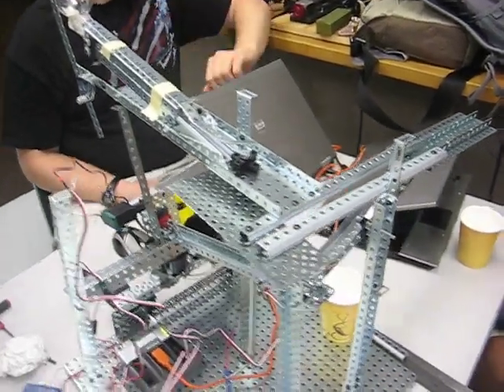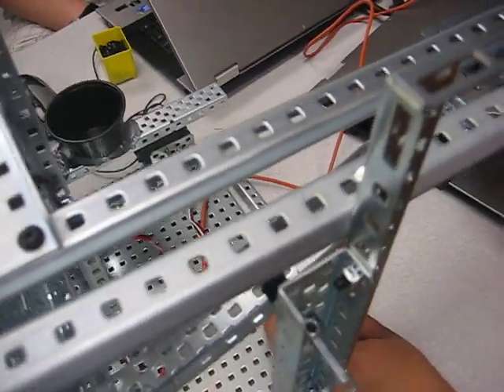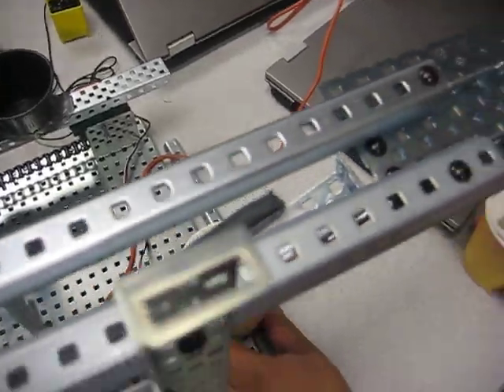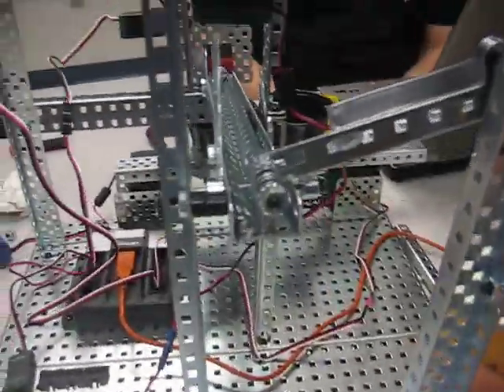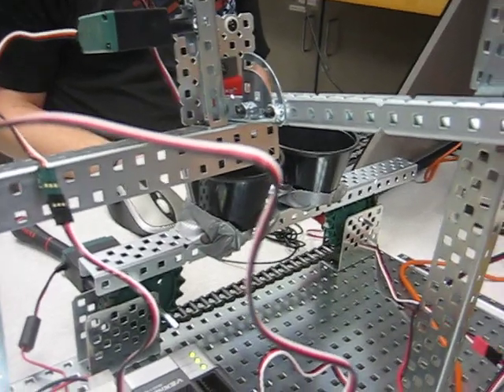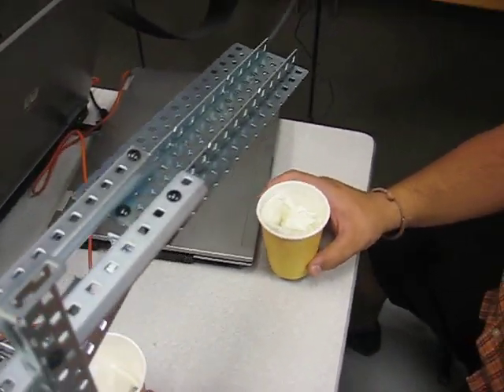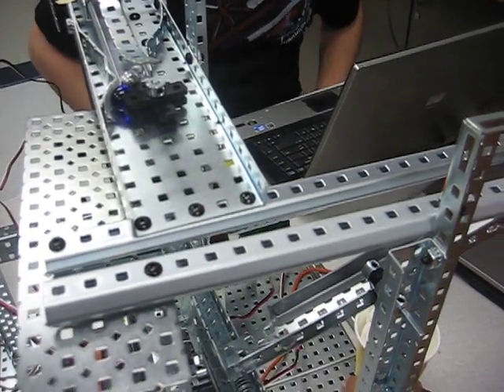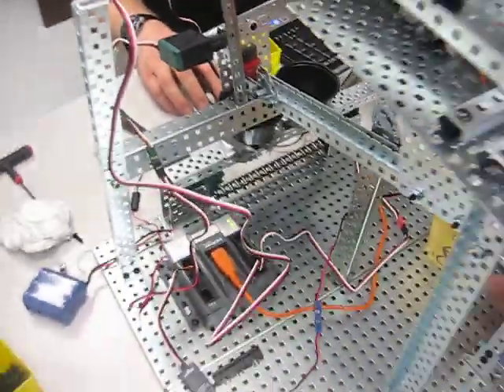VEX Materials Sorter #3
This is the third of four materials sorters built in June 2011 at the CTI at Cal Poly Pomona using VEX robotics parts.